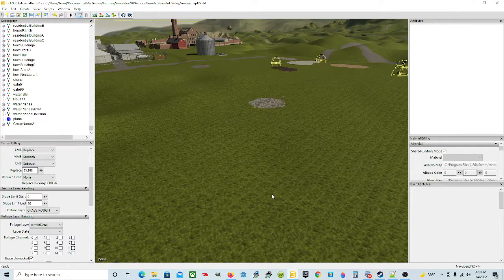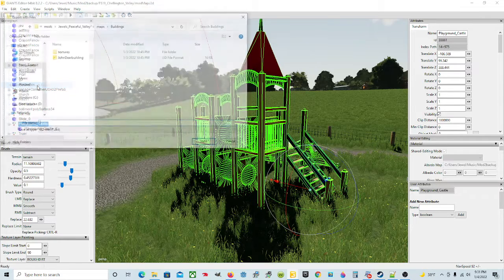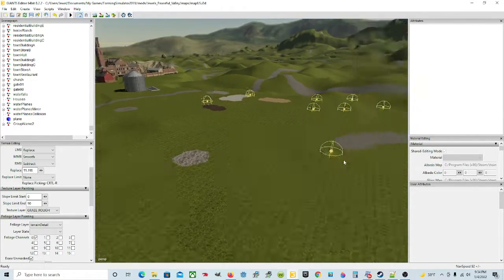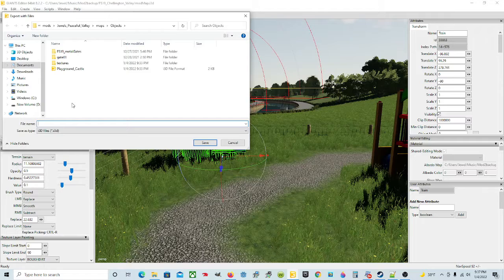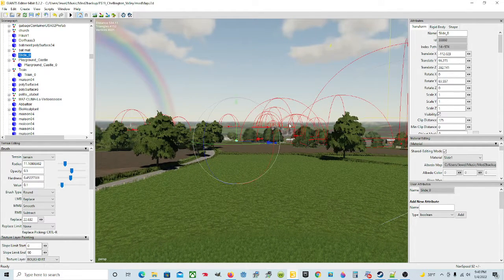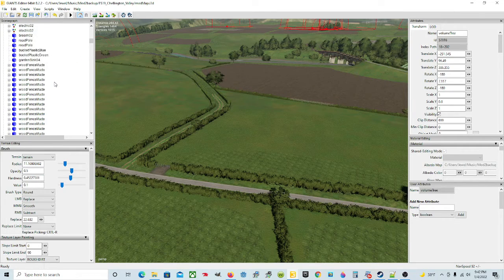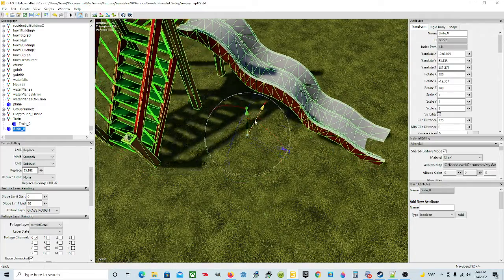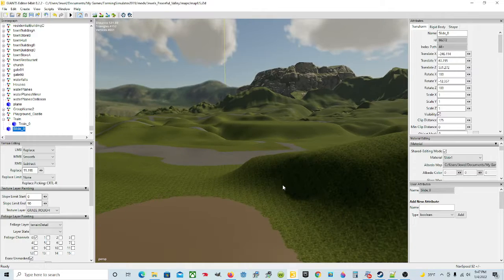Giants Editor Tutorial | How To Export Playground Train And Slide From Map And Import Into Your Map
On this episode, I show you how to export a playground train and slide from a map and import it into your map.